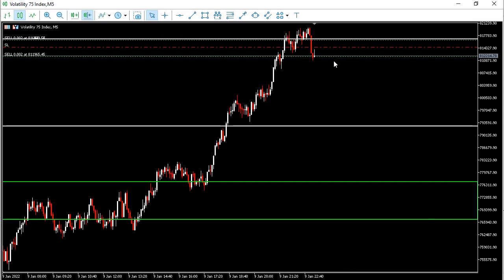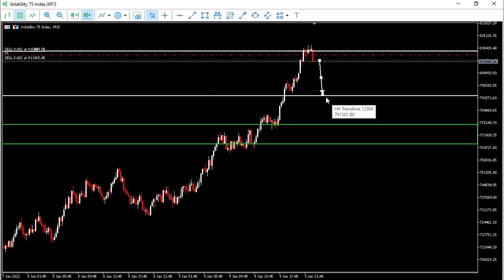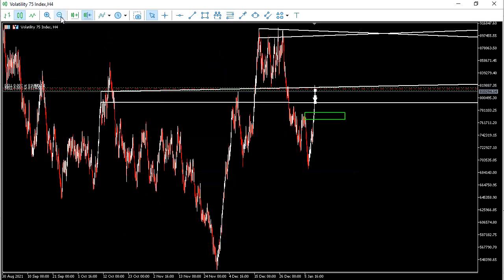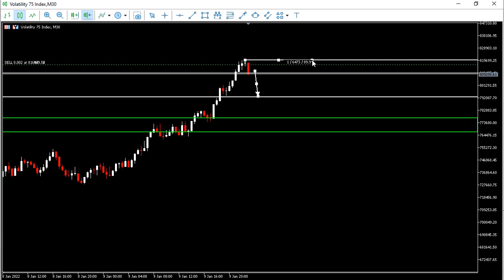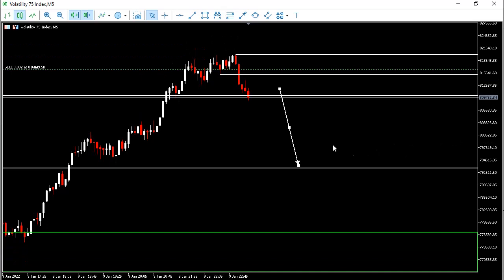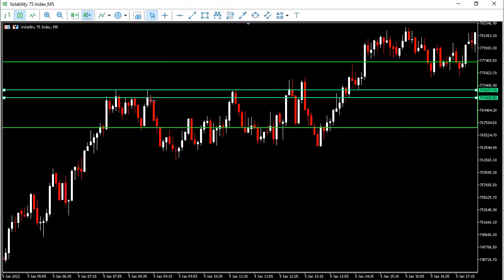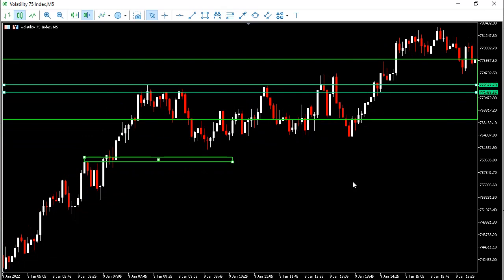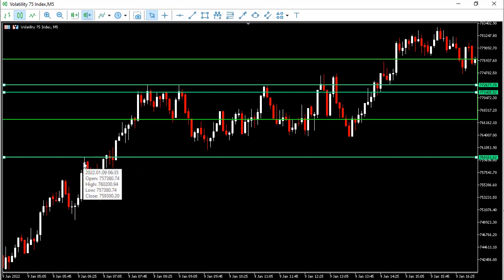Strategy To Trade VIX 75 IN 2022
_______/ JOIN US ON TELEGERAM\_________

 ___/WATCH THE FIRST VIDEO OF THIS STRATRGY\___

__/ Know Who is in Power In the Forex Market\__

__/LEARN THE CLOCK ⏰ STRATEGY TO KNOW A STRONG TREND\___

1. Watch the strength and weaknesses of Support and Resistance

2. Before you trade again, see who is in power in the market